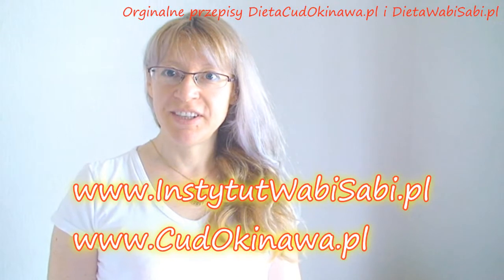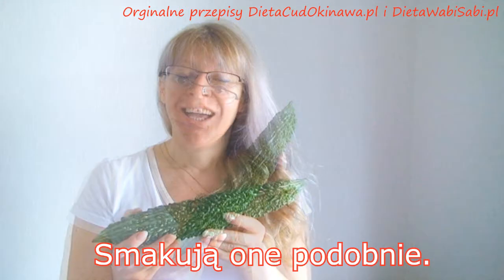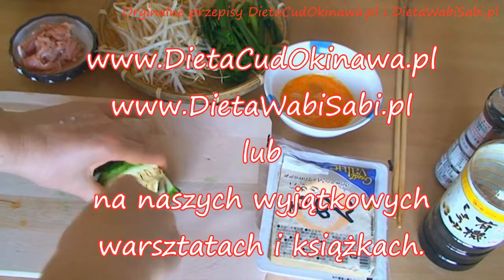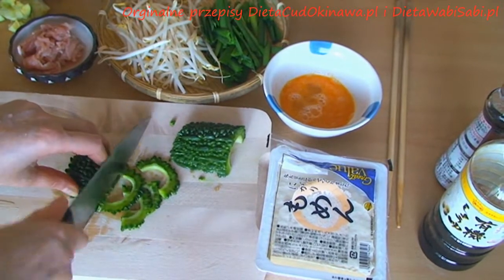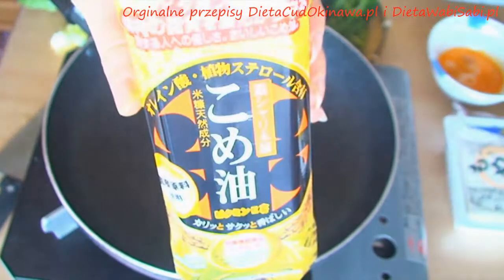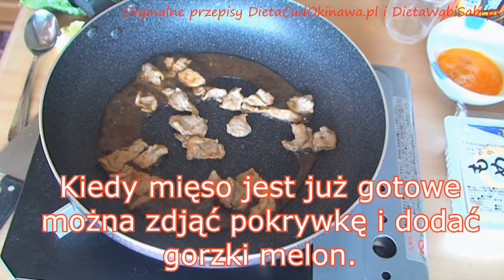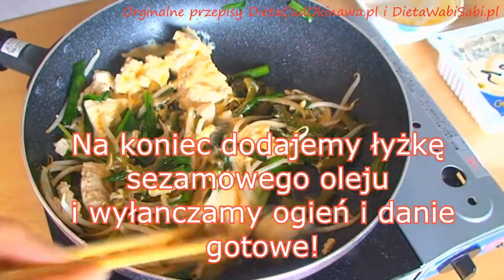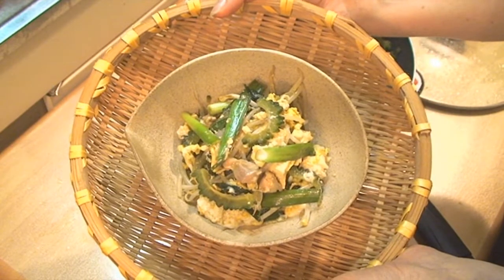Gorzki melon,nowotwór,cukrzyca,DIETA OKINAWA CUD długowieczności,Odchudzanie,z warzywami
♥FILMY o JAPONII zobacz nasz kanal *JaponiaVlogTv*.
♥Słynna DIETA CUD OKINAWA-uzdrawia,odchudza i oczyszcza.
Wyjątkowe uzdrawiające warzywo długowieczności.Poznaj sekrety jego przyrzadzania.
Wabi Sabi.Dieta Okinawa, Dieta Cud Okinawa.pl, Kuchnia japońska,przepisy japońskie.
Odchudzanie.
Zobacz orginalną wersję wideo.